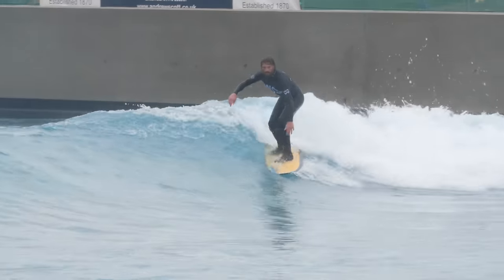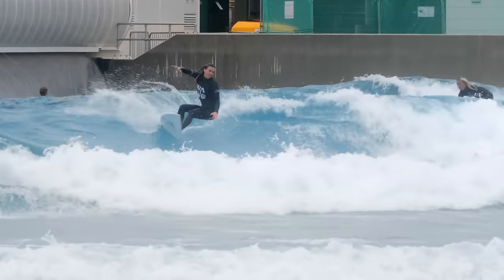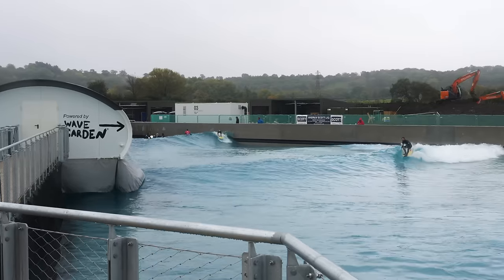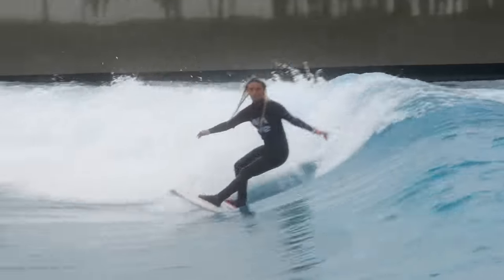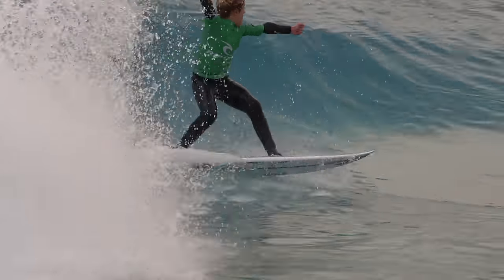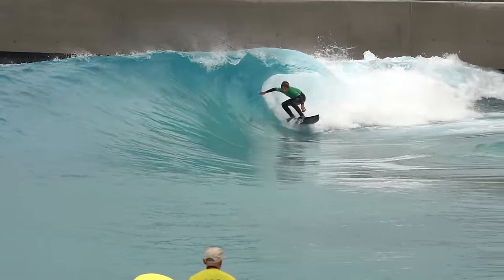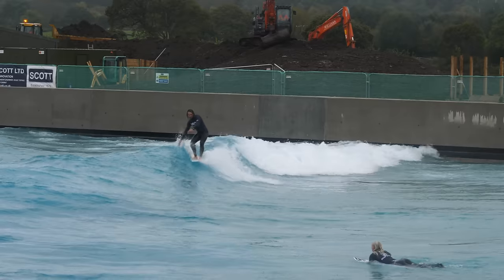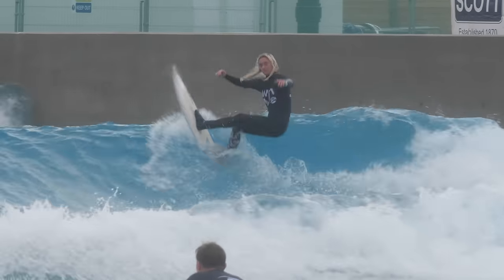EXCLUSIVE: First Impressions of Bristol's The Wave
This has been years in the making. The first public-access Wavegarden Cove tech in Bristol, UK. Sure, there's a slab and the wave looks fun. But what does everyone think of it?
Shot and edited by Mr B Productions.